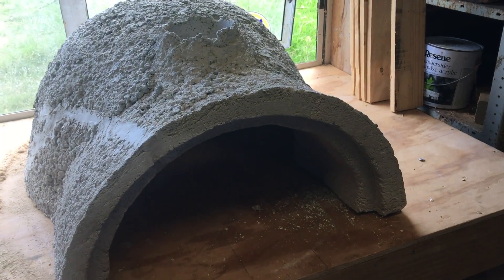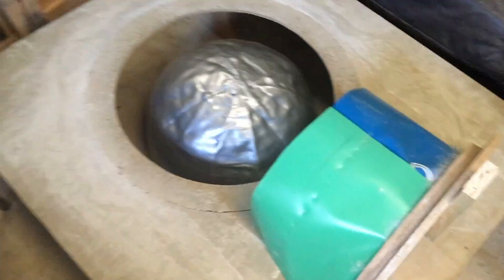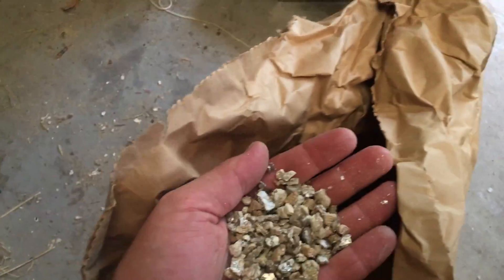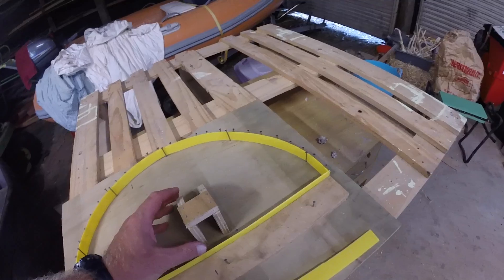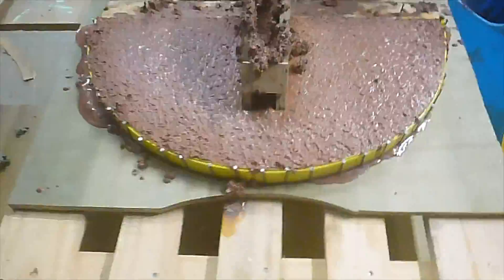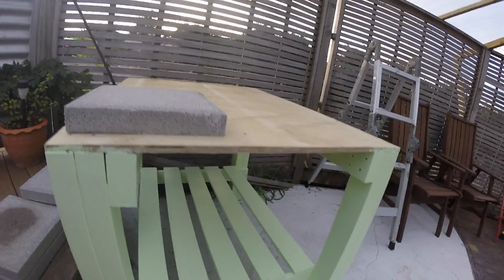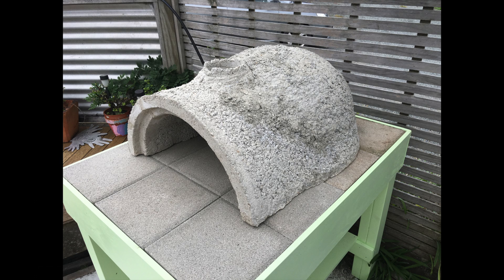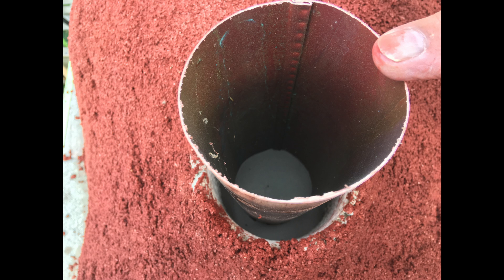Home Made Vermiculite Pizza Oven - Tutorial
We recently made a cheap and very effective pizza oven from Vermiculite.
Very easy to do and i will be doing this with year 7 & 8 students this year at school!